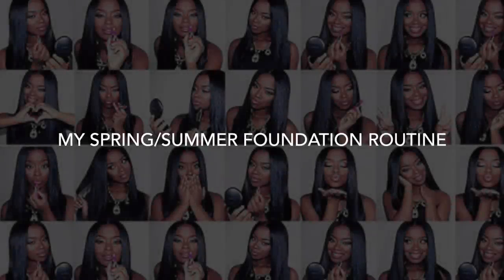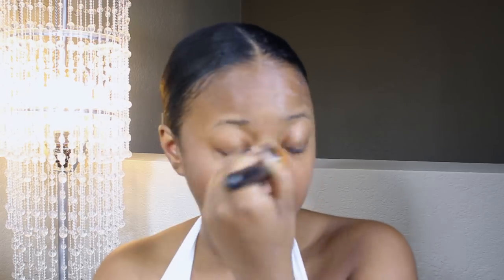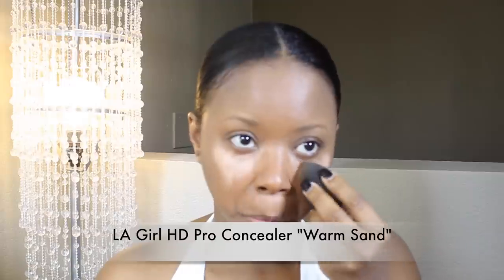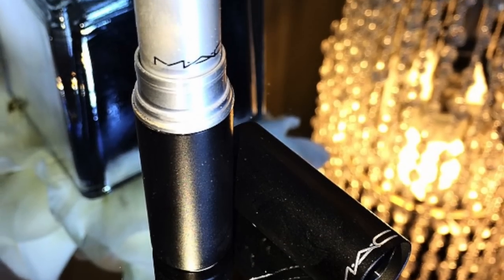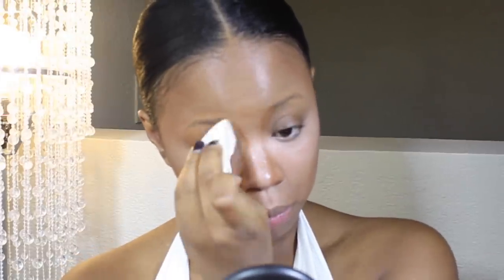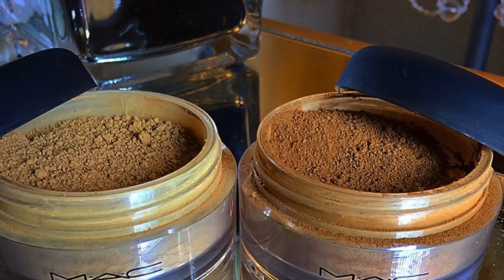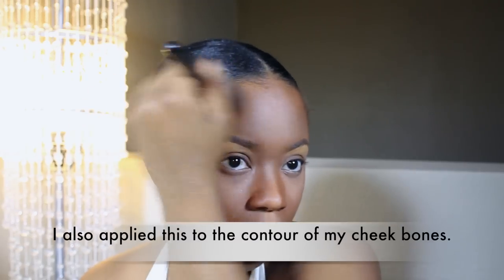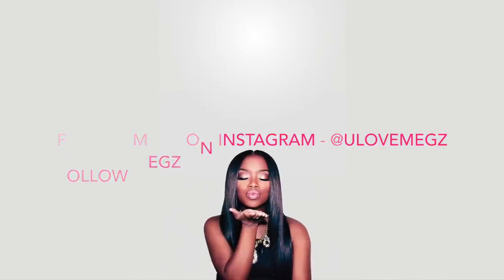My Summer Foundation Routine 2015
Products Used
MAC Studio Face & Body Foundation "N7"
MAC Studio Fix Fluid "NC50" (Used a tiny drop to conceal my scar.)
LA Girl HD Pro Concealer "Warm Sand" (HIGHLIGHT)
MAC MatchMaster Concealer "9.0" (CONTOUR)
Ben Nye Banana Powder
MAC Mineralized Skin Finish Loose - Used small amount
 - Dark (Apply to highlighted areas_
  - Dark Deep (Apply to unhighlighted areas)
Black Radiance Pressed Powder "Rich Mahagany"
IMAN Second To None Semi Loose Powder "Earth Dark"
LA Girl HD Pro Setting Powder "Translucent"